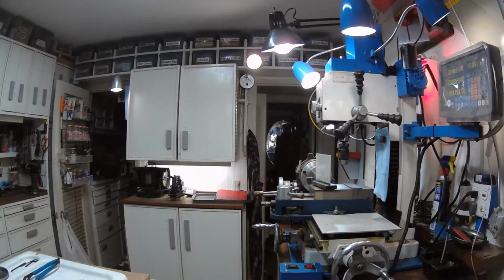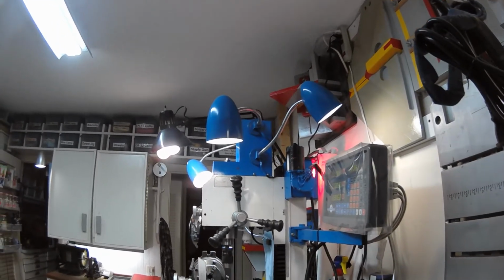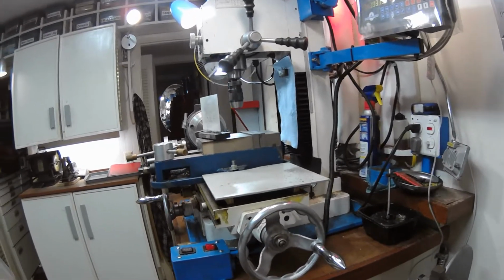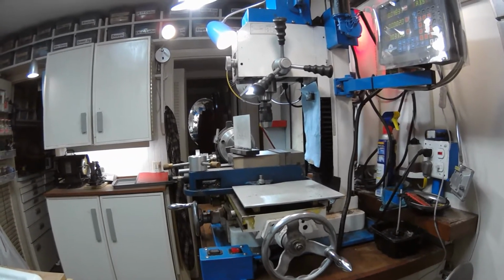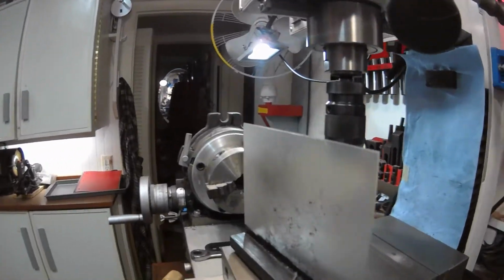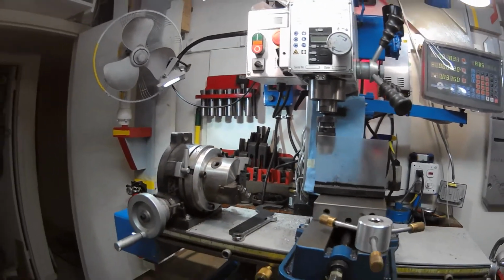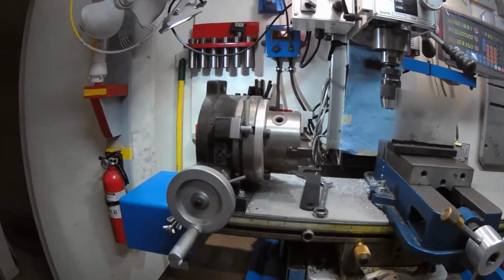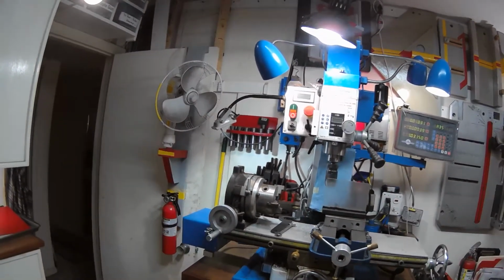PM-25 -- User friendly upgrade/modifications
6" cast iron milling handle:

Rotating metal handle for cast iron wheel: